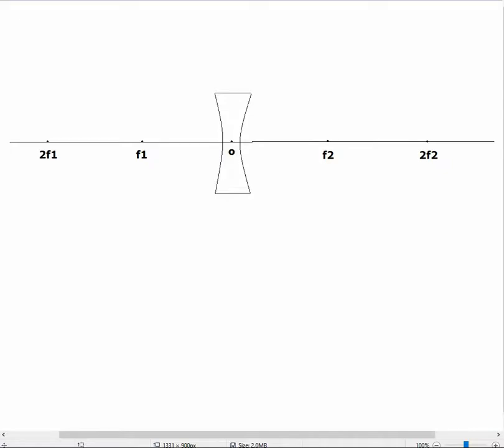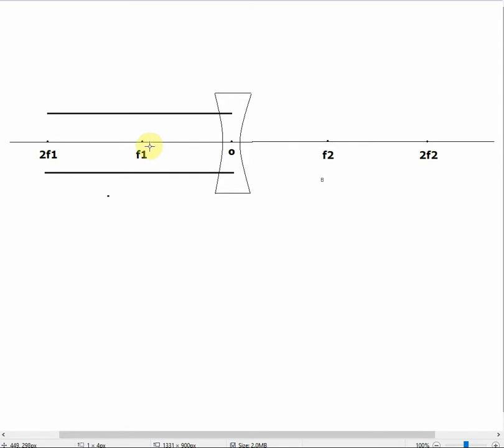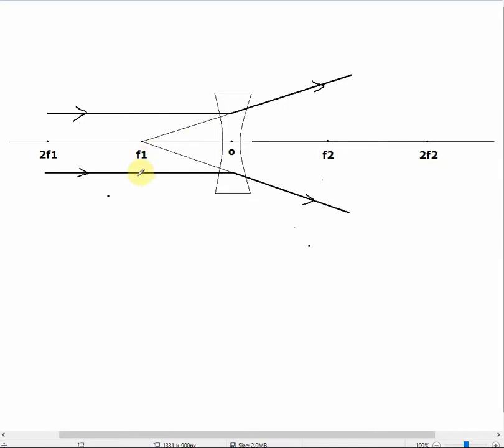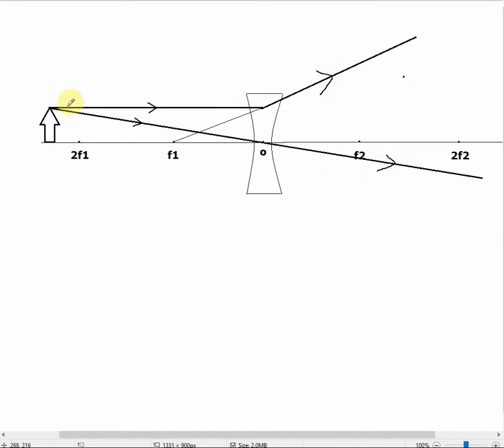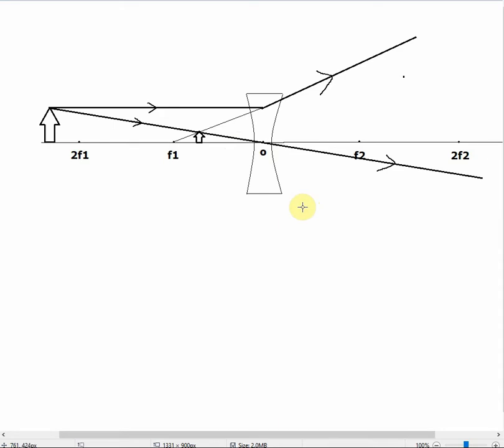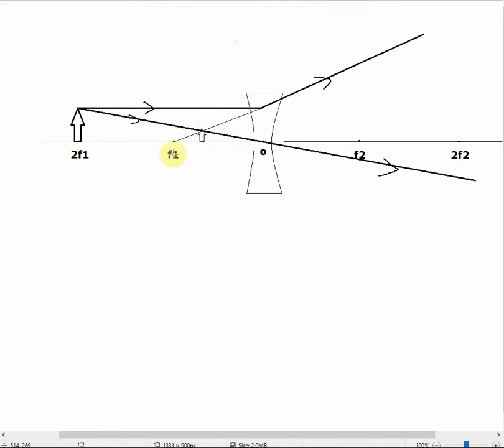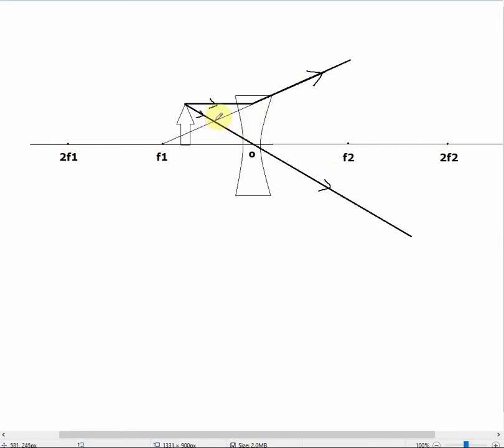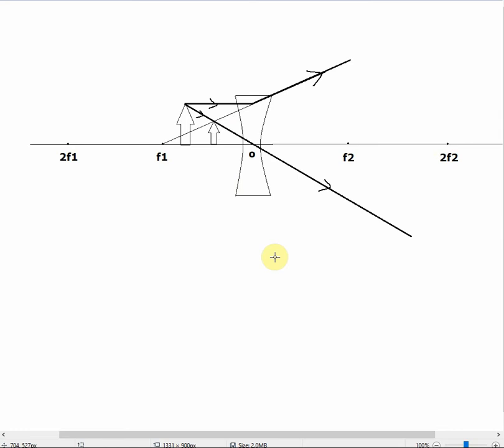Class 10 Light Refraction through concave lens Diagrams